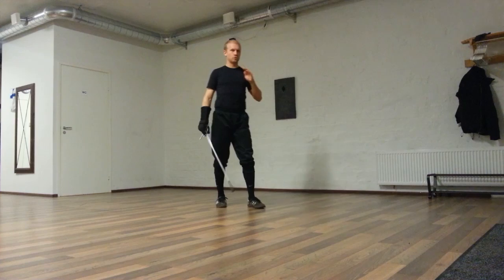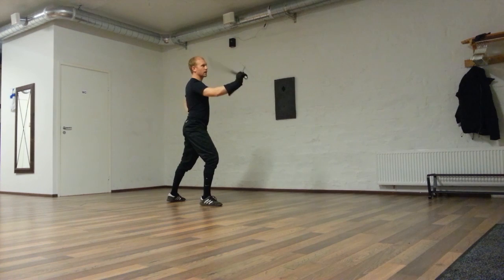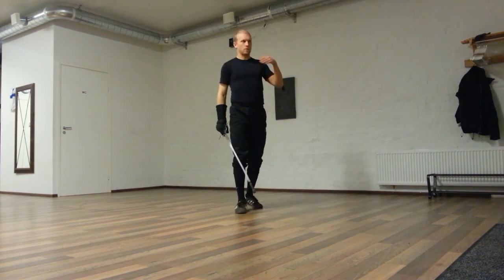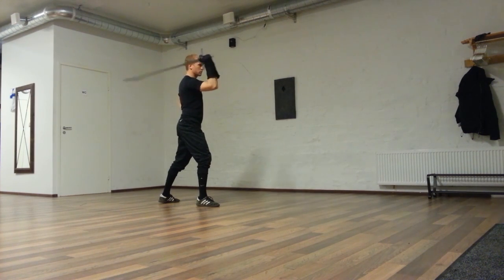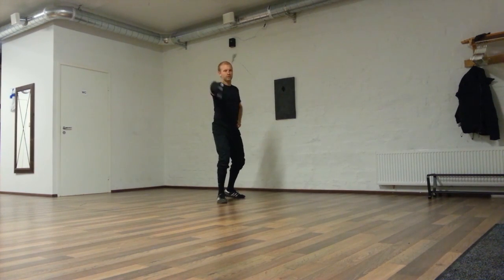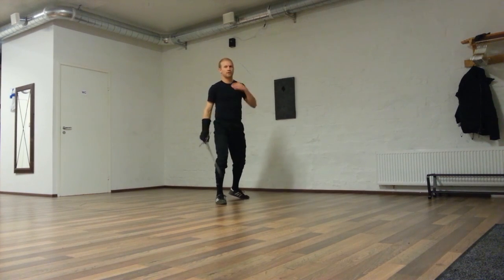Tramazzoni and molinetti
Simple cutting exercise for making the wrist and the arm supple in throwing cuts. The difference between how we normally make an attack and the tramazzone is explained.